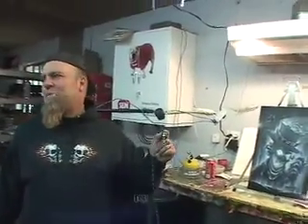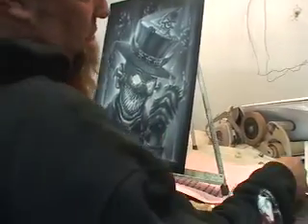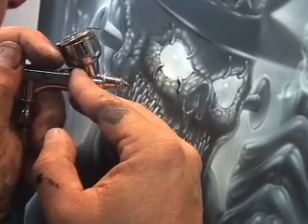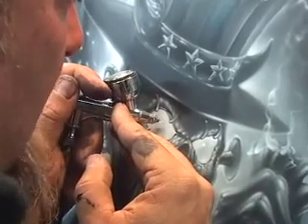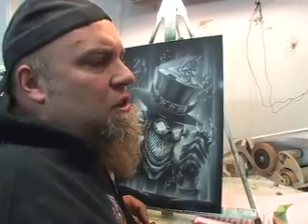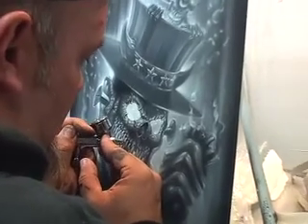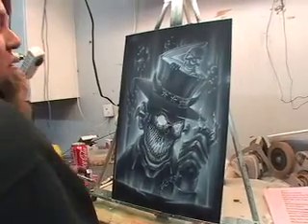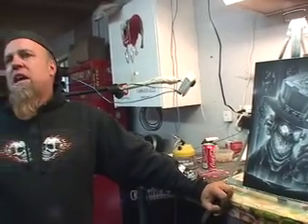WORKING WITH DETAIL COLOR a Mike Learn Seminar Excerpt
This 14 minute video is an excerpt from an intensive airbrush class held in Mike's studio. Here you will hear Mike talk about detail coloring and get some questions and answers from the attending class.